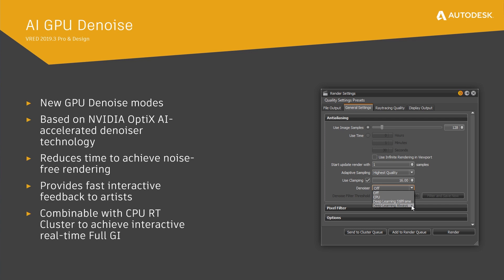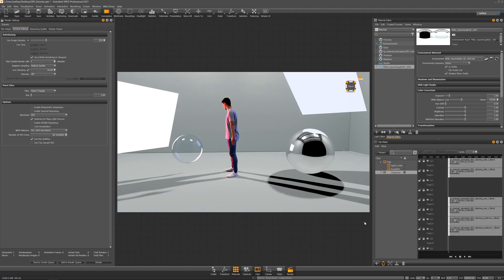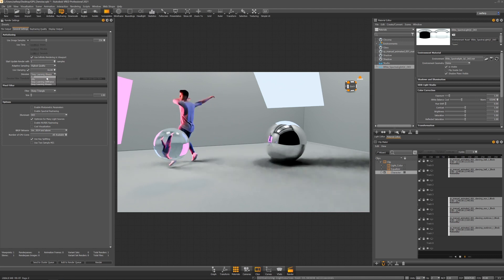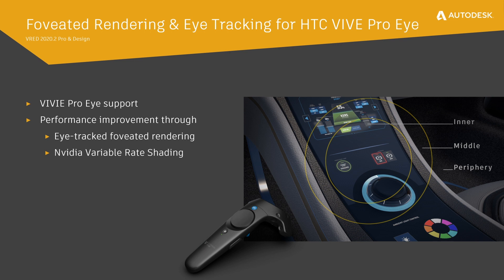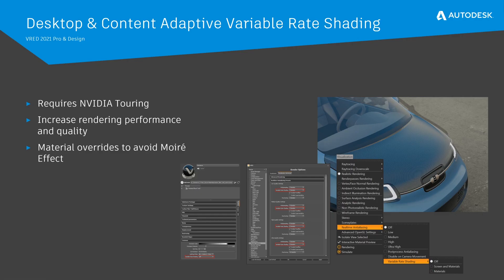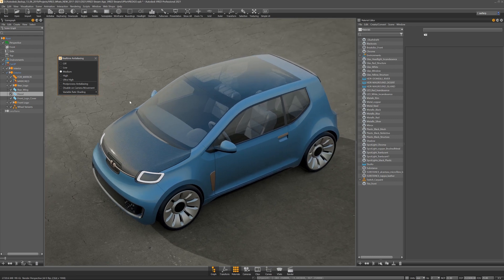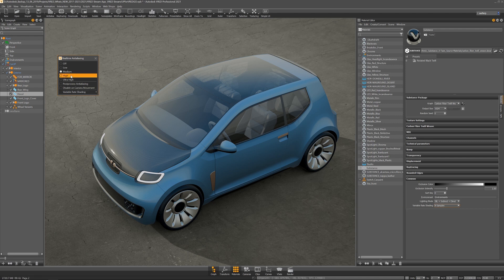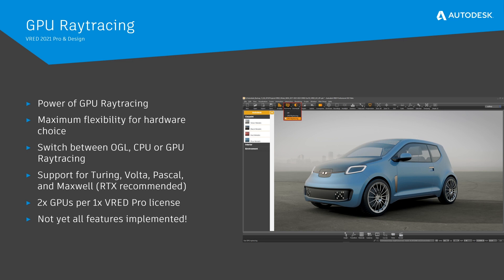VRED Deep Dive Session 07 - Nvidia RTX Graphics Performance and GPU Raytracing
Learn about new features like AI Denoise, Variable Rate Shading & GPU Raytracing which require a certain generation of Nvidia GPU´s